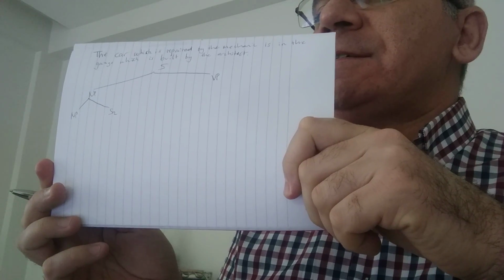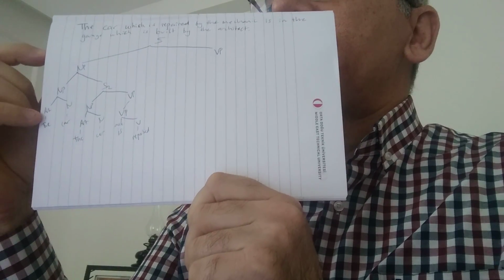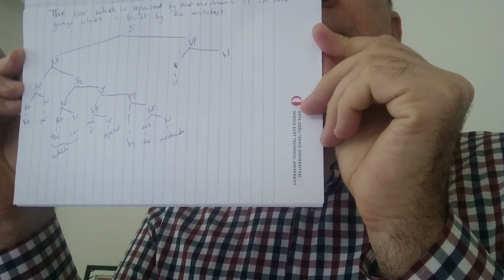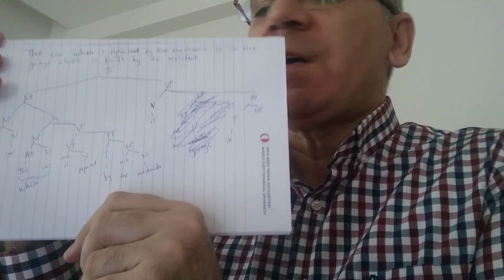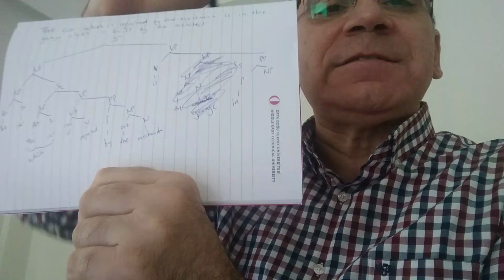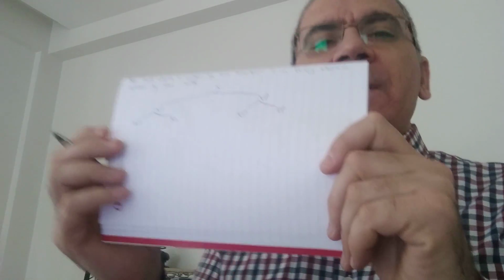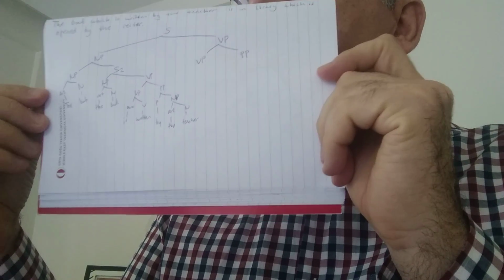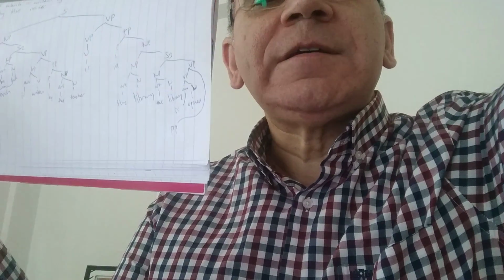Linguistics, 06 05 2020, Part I